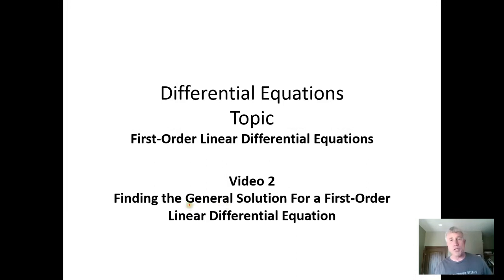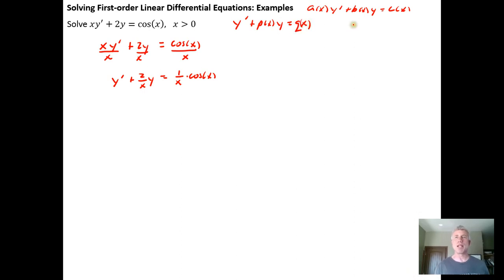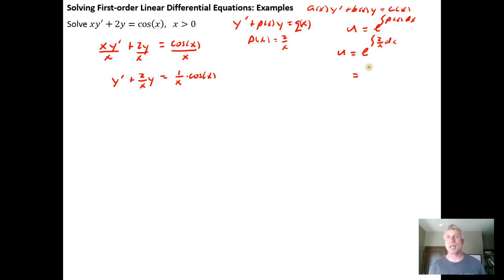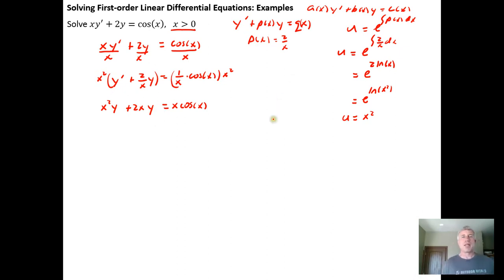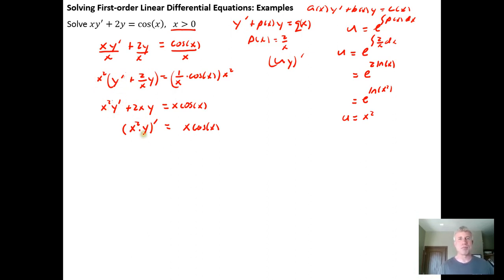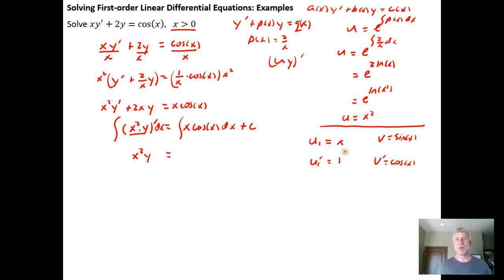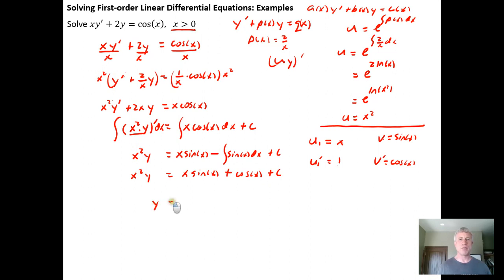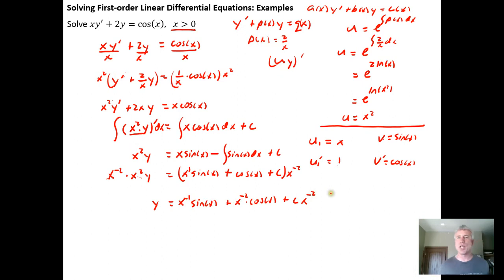Finding the General Solution for a First Order Linear Differential Equation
In this video, we use an integrating factor to find the general solution to a first-order linear differential equation.